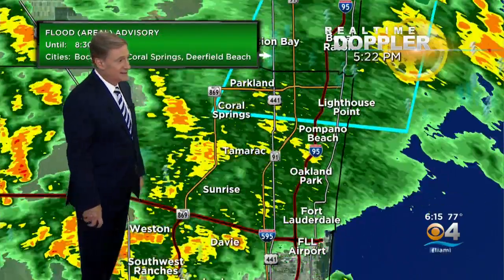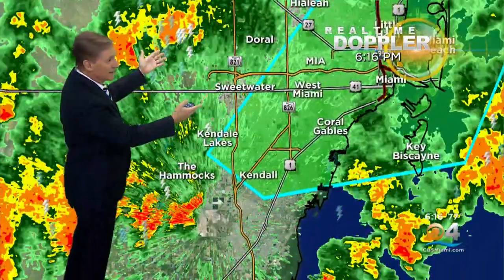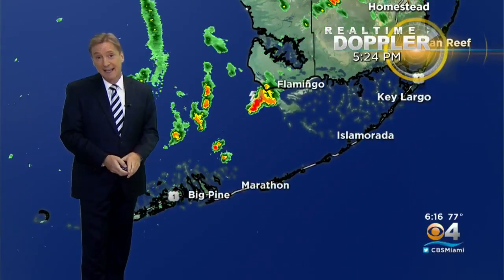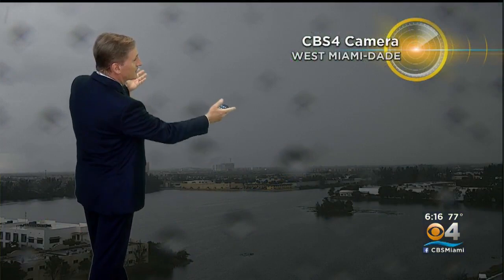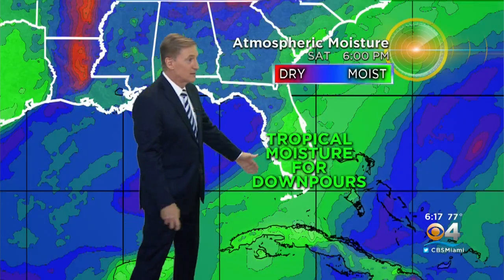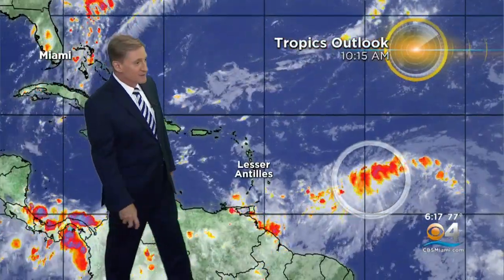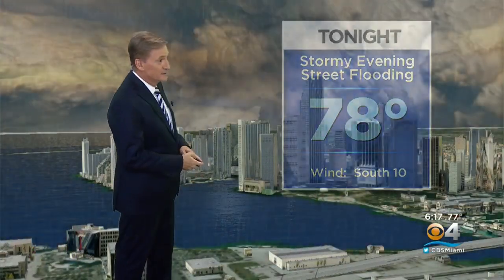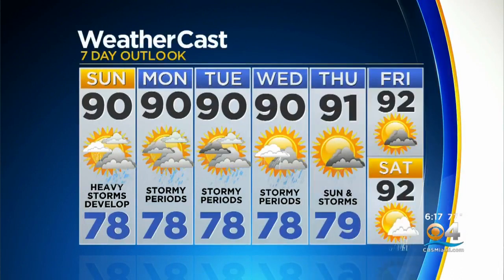CBSMiami.com Weather @ Your Desk 8-3-19 6PM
CBS4 News chief meteorologist Craig Setzer's weather outlook for South Florida.